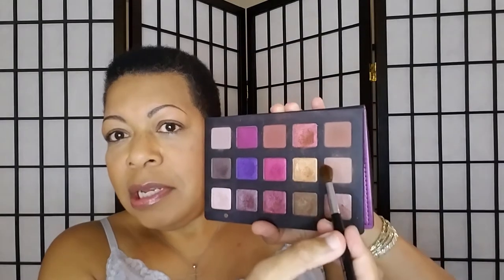Natasha Denona Lila Palette: Livid & Fixing What I Didn't Like (MatureMakeup)